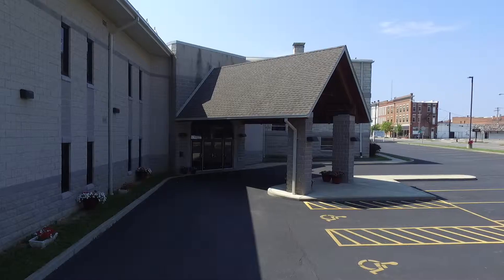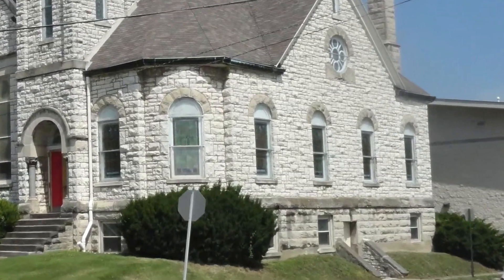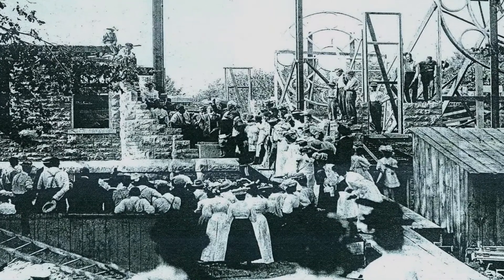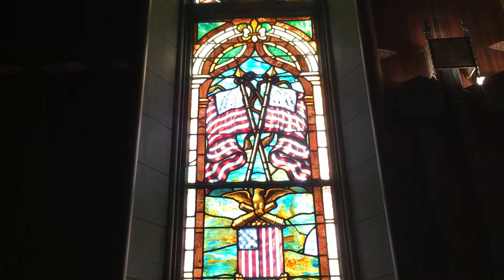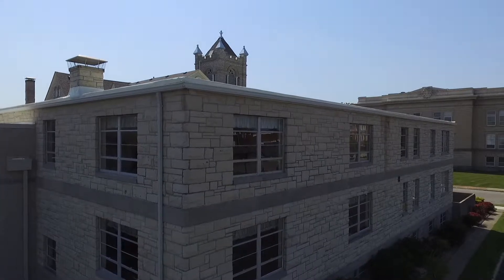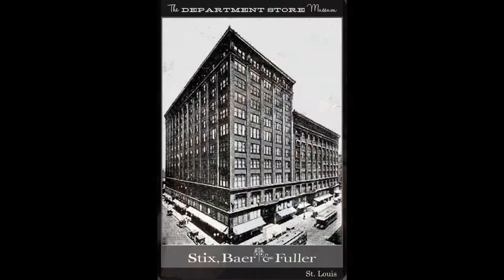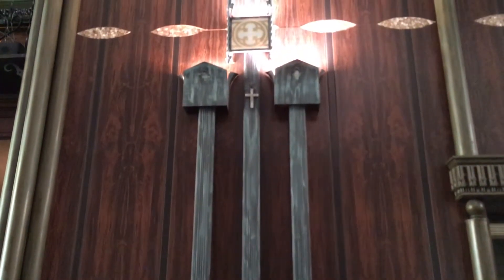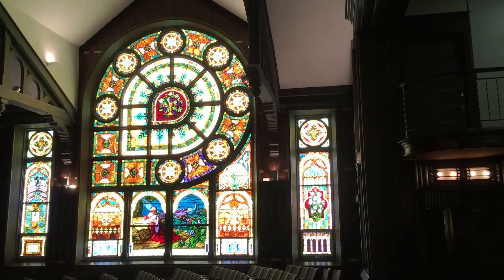Grace UMC Documentary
Celebration of Our History